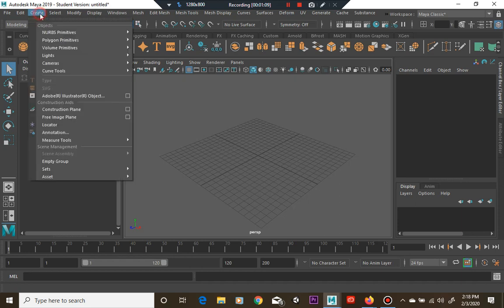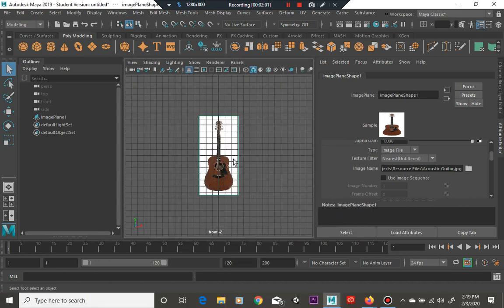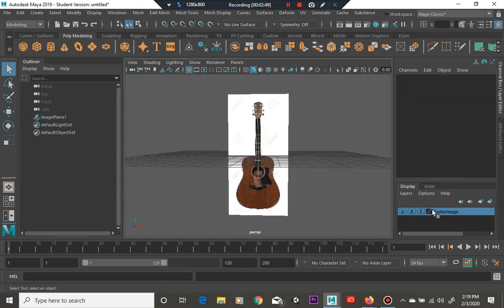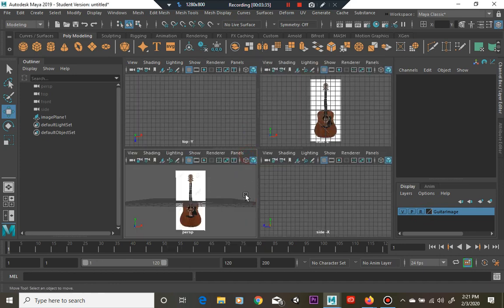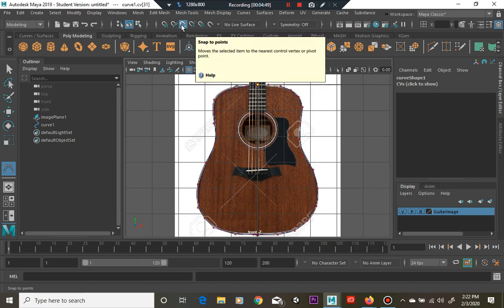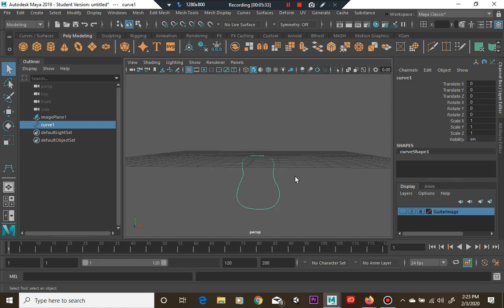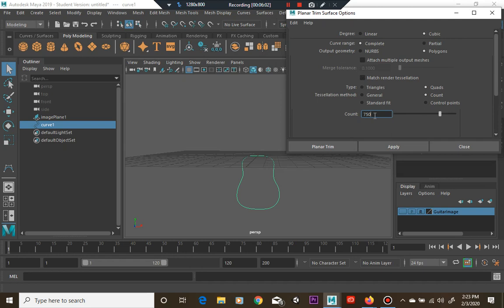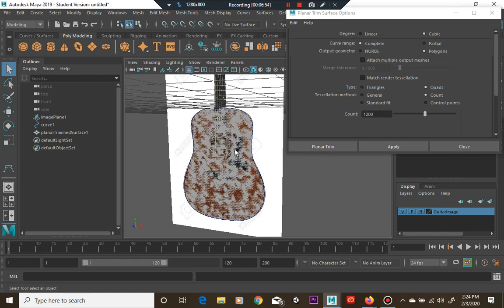Maya Tutorial: How to make a free image plane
In this video I will show you how to make a free image plane and discuss its benefit for modeling.